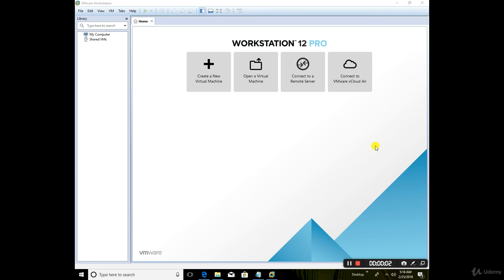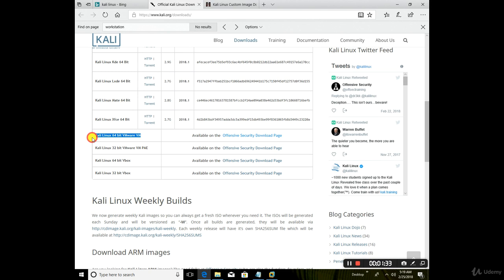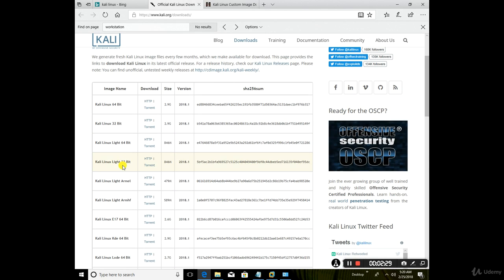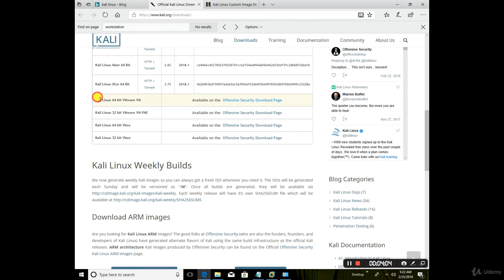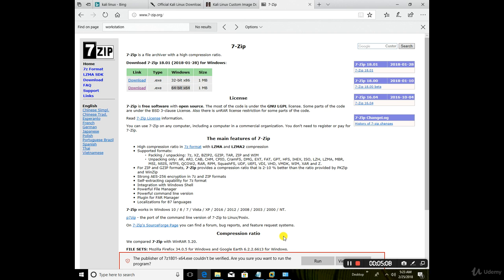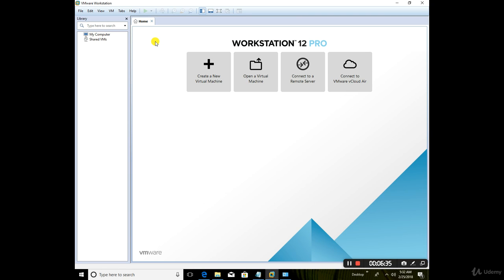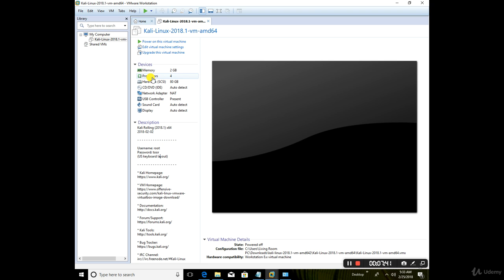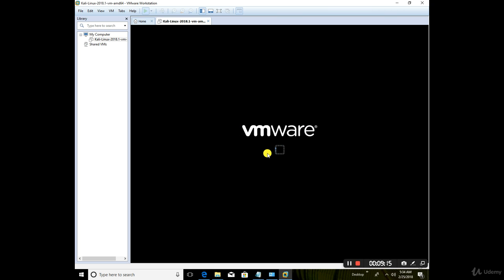nstallation - Kali Linux Part 1 - Creating a Hacking Lab (CISA, CEH, CISSP)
Hacking 101 - Creating a Hacking Lab (CISA, CEH, CISSP)